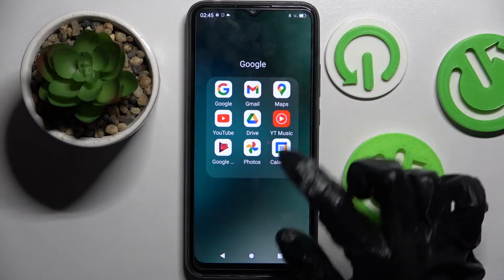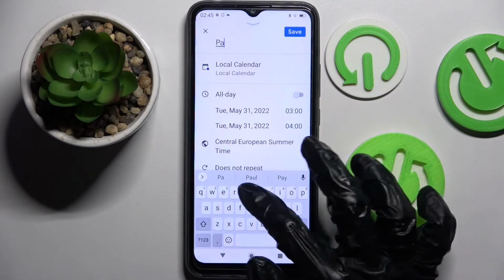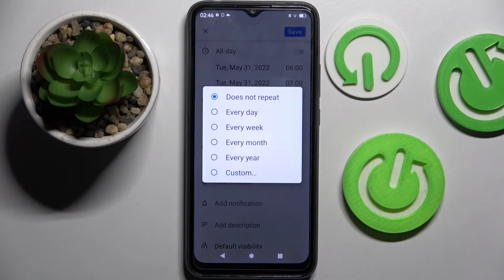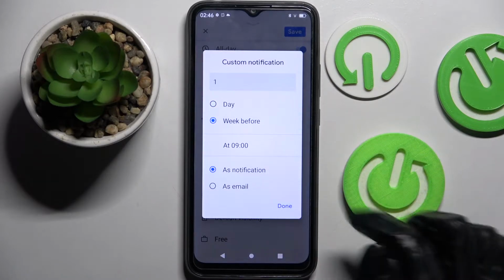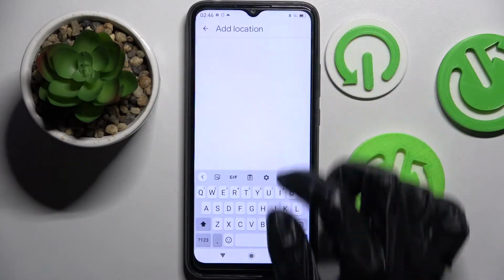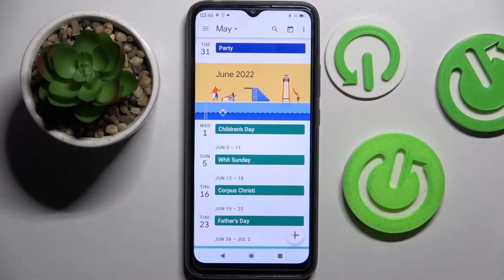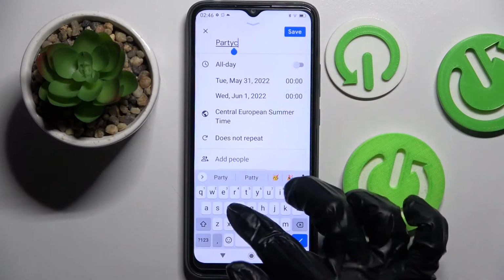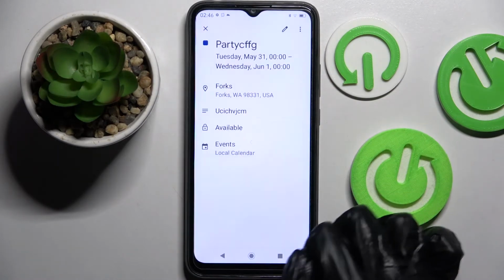How to Add Event to Calendar on BLACKVIEW A70 - Create Calendar Event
To learn more tutorials about BLACKVIEW A70:
Hello, everyone! Are you wondering, how to Add an Event to the Calendar on BLACKVIEW A70? Are you looking for a way to Manage Calendar Event Settings on BLACKVIEW A70? Today, in this video, our specialist will demonstrate to you how to easily Add an Event to the Calendar on BLACKVIEW A70. If you wish to Set Up a Reminder, then follow all the instructions step-by-step presented by our expert and Add an Event on BLACKVIEW A70 without any problem in just a couple of simple moves. Visit our YouTube Channel to discover more video tutorials about your BLACKVIEW A70 and other devices. If you have any questions, ask them in a comment. Thank you for staying with us and watching our videos!

How to Add a Reminder on BLACKVIEW A70?
How to Add Events on BLACKVIEW A70?
How to Set Up a Calendar Event on BLACKVIEW A70?
How to Set Up an Alert on BLACKVIEW A70?
How to Create an Event on BLACKVIEW A70?